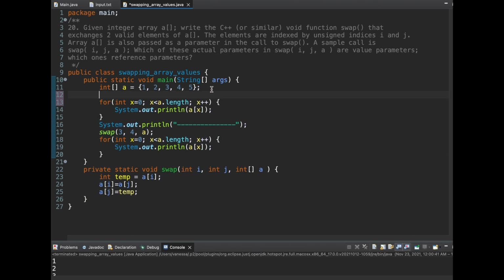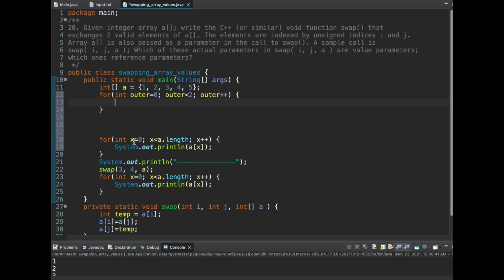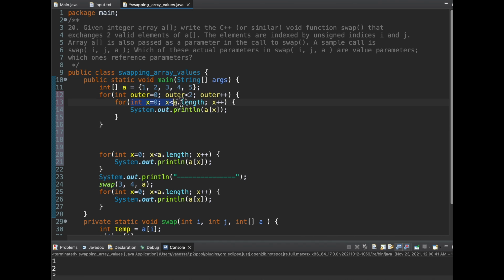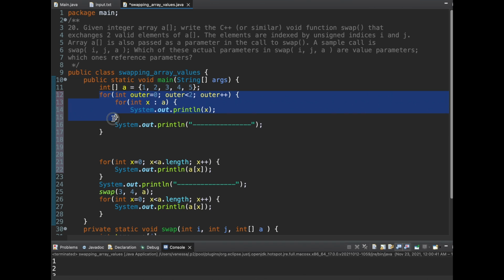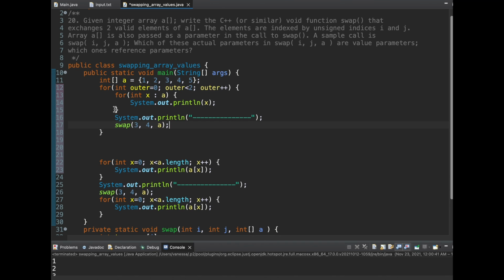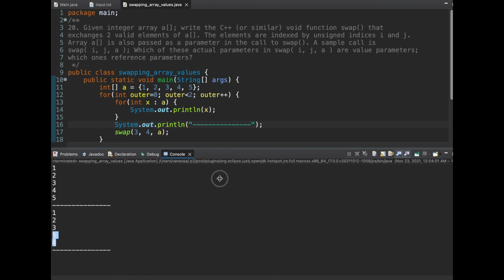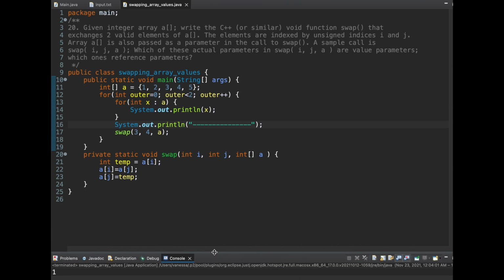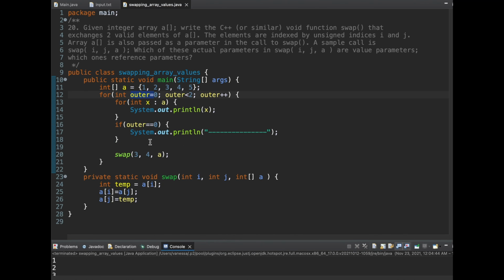IMPROVING: Given integer array a[]; write the void function swap() that exch...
More Math!